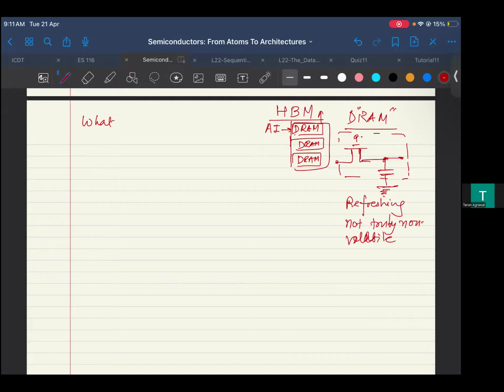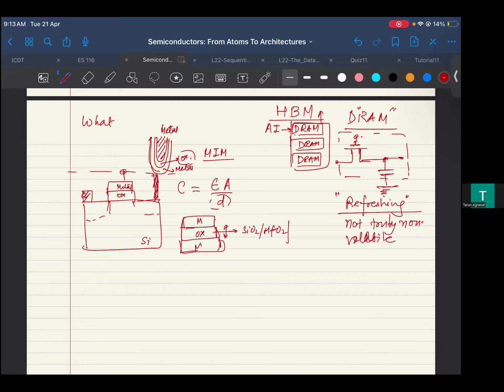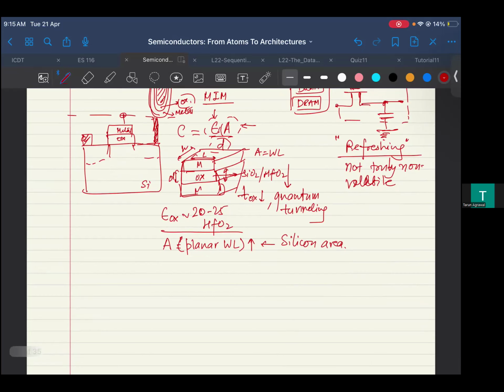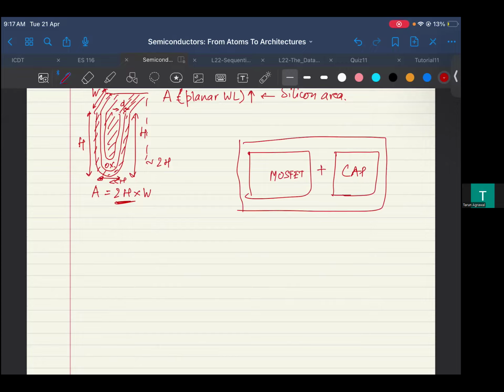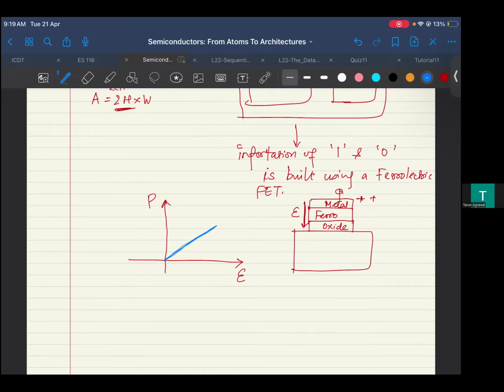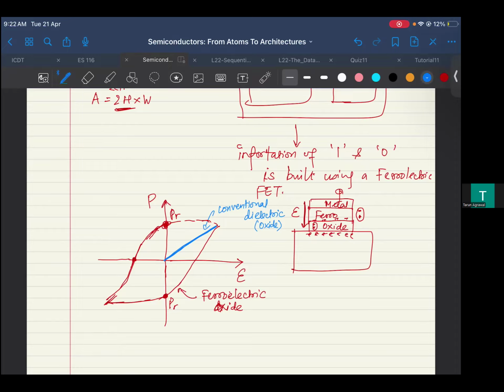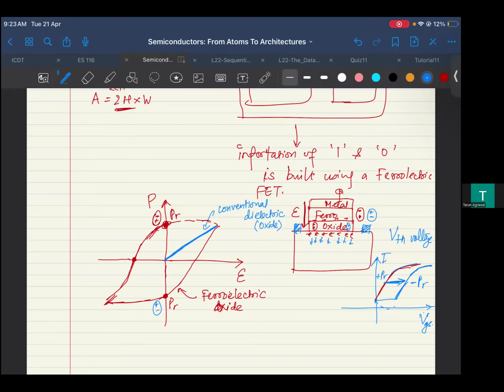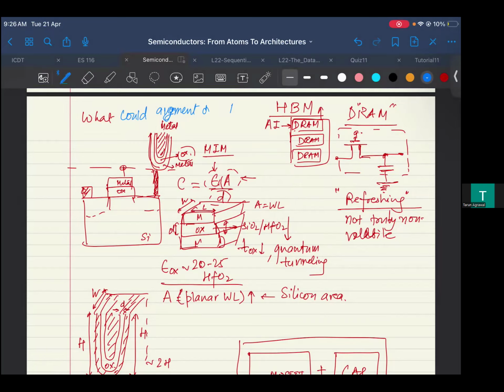MISR: What could augment or replace DRAM in AI Hardware? Ferroelectric FET